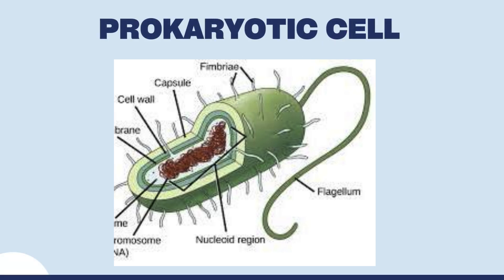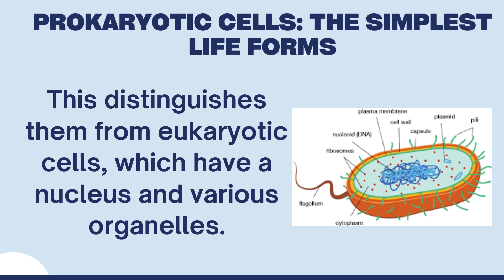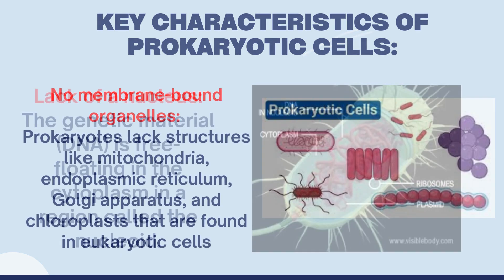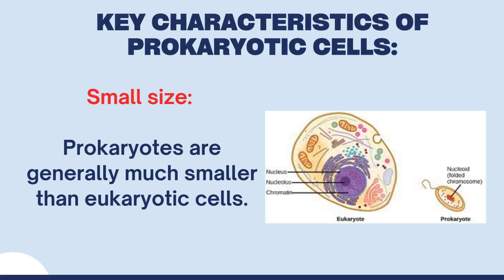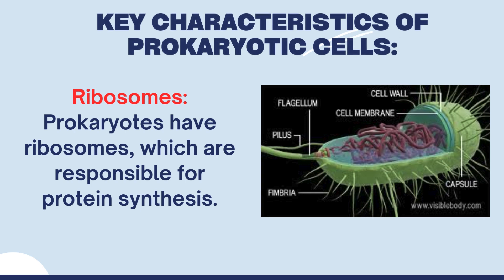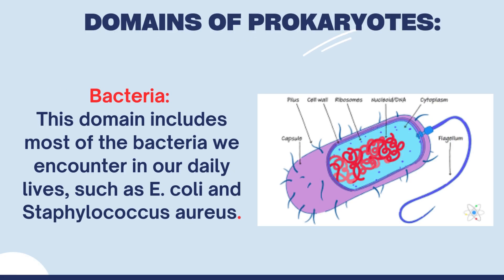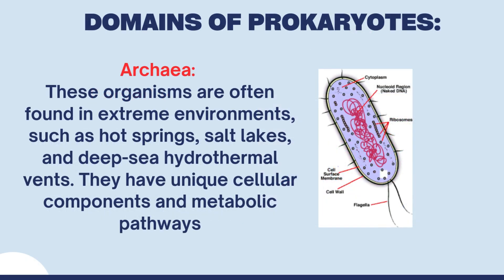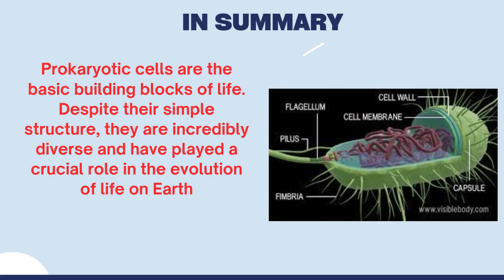Prokaryotic cell | 2024